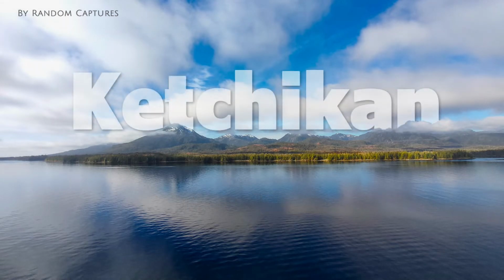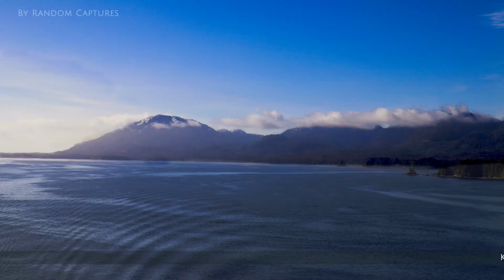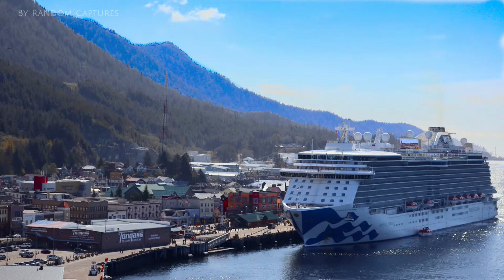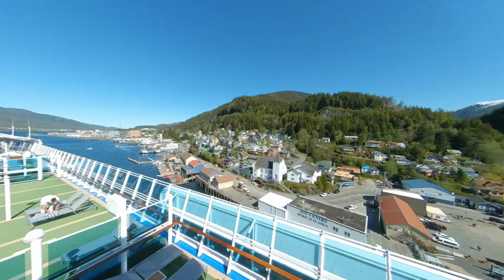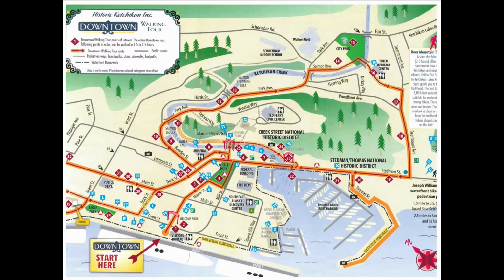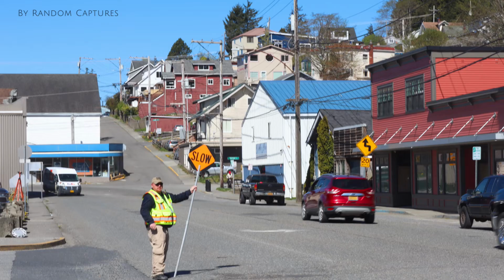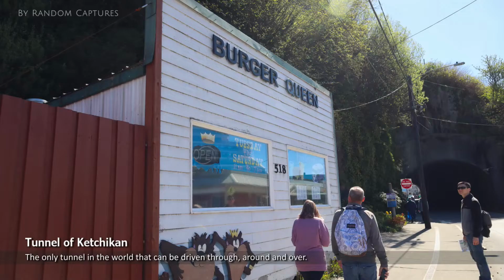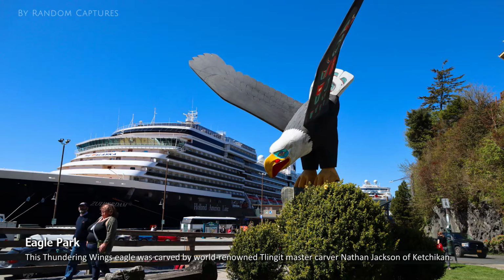AK2: Downtown Ketchikan, Crown Princess 7-Day Alaska, May 2022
Ketchikan on Day 3 of Cruise. We did a DIY walking tour.